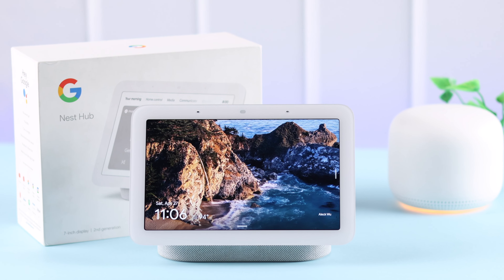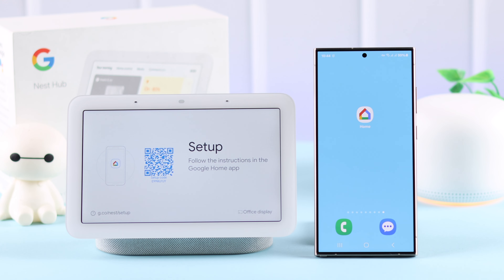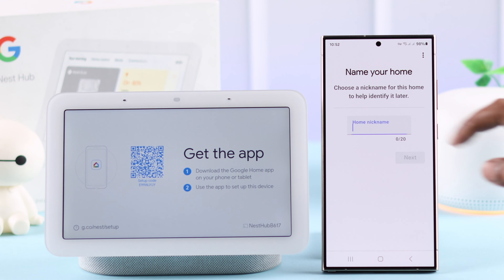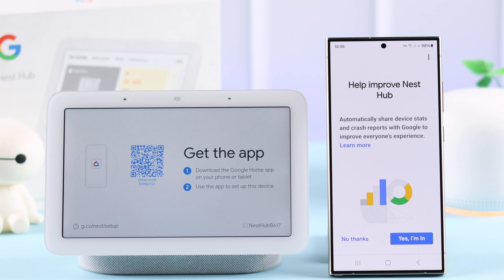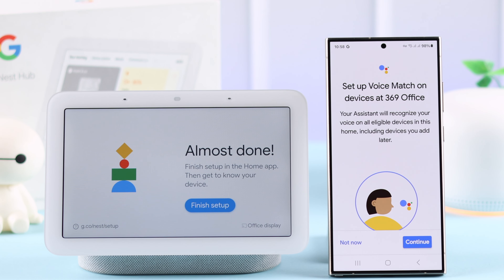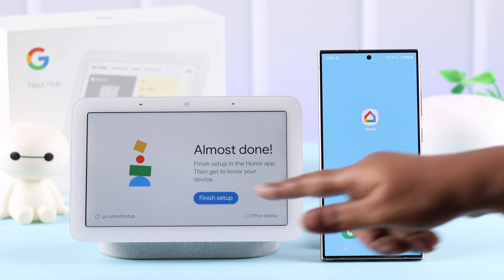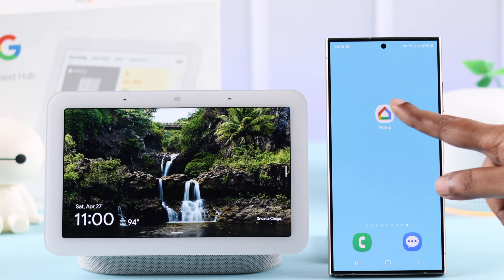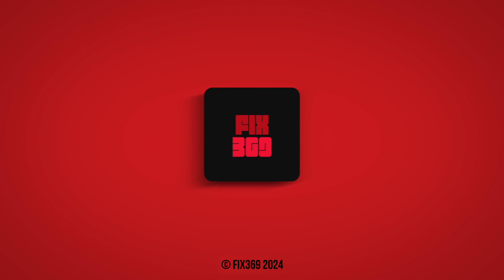How to Setup Google Nest Hub [2nd Gen] - Beginner's Guide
Can’t Setup your new Google Nest Hub (2nd gen) as a Beginner, so searching for step by step full guide? Confused about how to connect the Nest Hub to the Google Home App for the initial setup? Worry not, the Fix369 Team has your back.

In this video, we will show you the 3 steps you need to follow to properly set up Google Nest Hub Smart Display for the first time and add it to your Google Home App.

0:00 Google Nest Hub (2nd Gen) First Time Setup
0:15 Step 1: Plug in The Nest Hub and setup Google Home App
0:39 Step 2: Add Nest Hub to Google Home
1:10 Step 3: Google Assistant, voice Match Review Setup